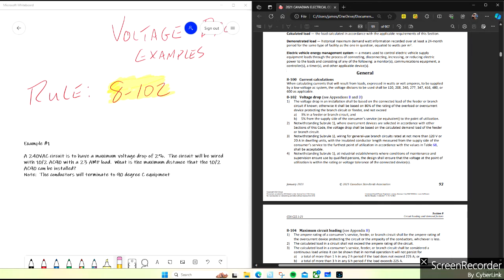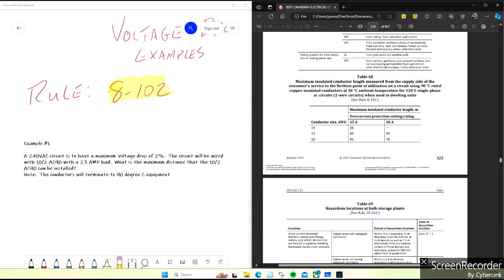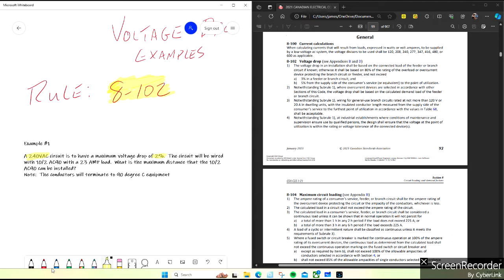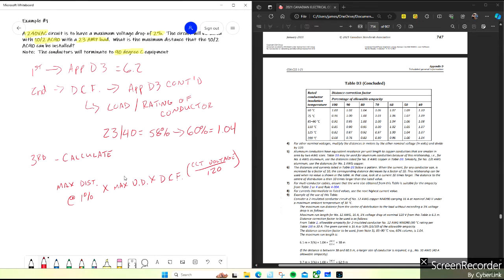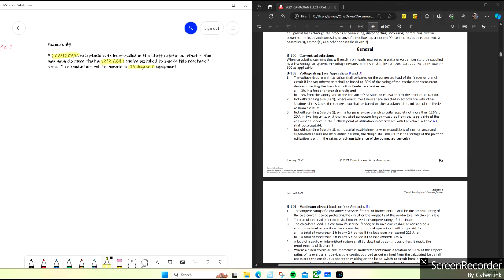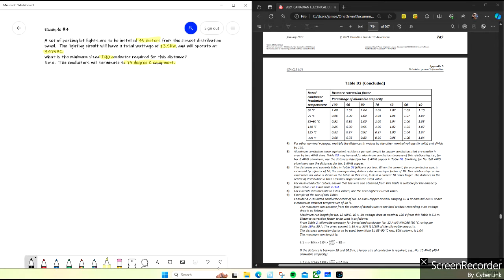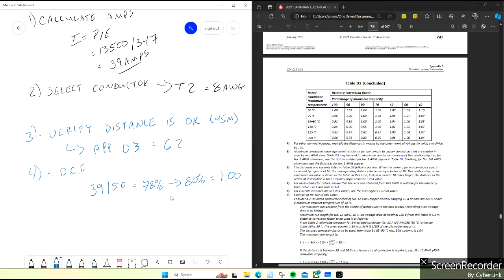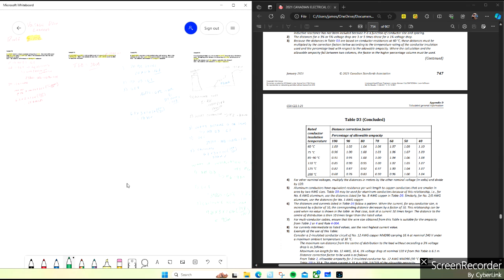CEC - Rule 8-102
In this video I go over Rule 8-102 which is on Voltage Drop.